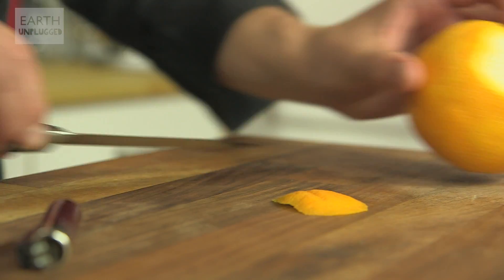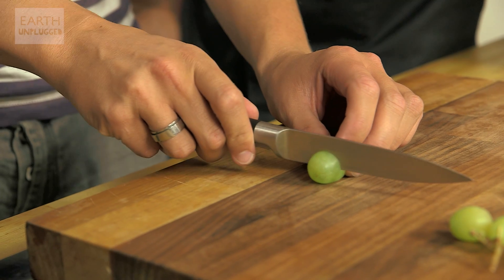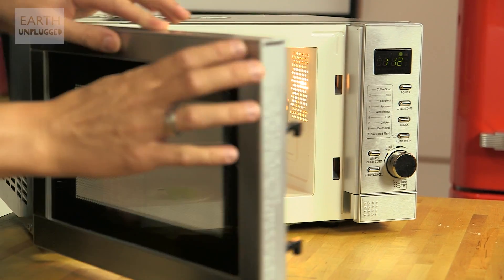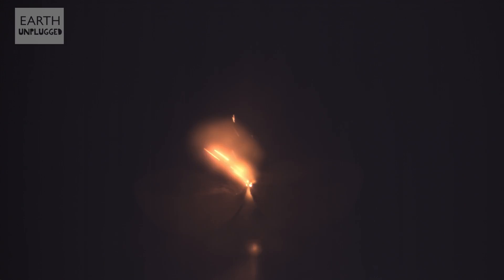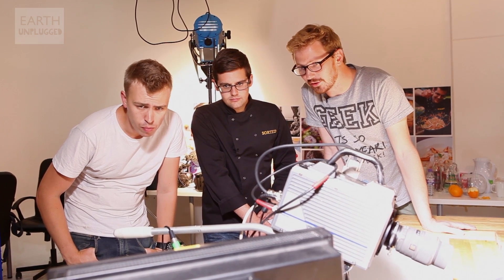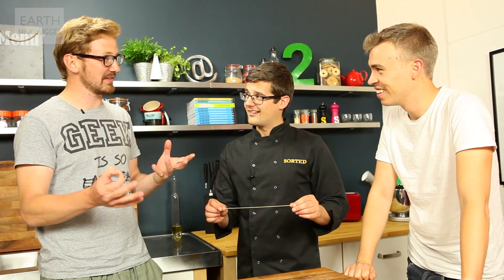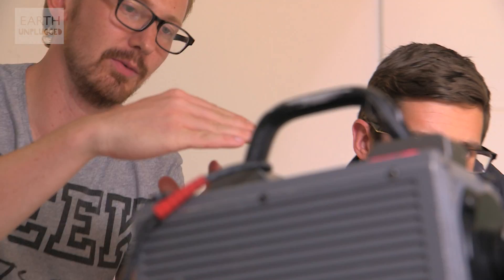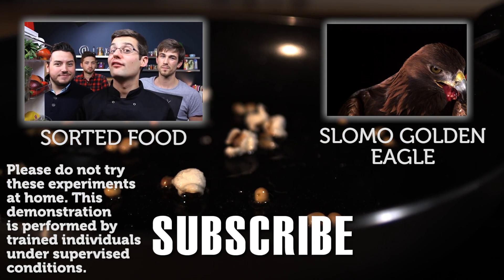Slo Mo Kitchen Experiments With SORTED Food | Slo Mo #26 | BBC Earth Explore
Sam and Si visit the SORTED Food HQ to turn their kitchen into a laboratory. Ben makes an orange peel flamethrower, and Mike makes plasma out of grapes. Plus, we reveal what makes popcorn pop, and solve a long-standing spaghetti conundrum.

PLEASE DON'T TRY THESE AT HOME... except the spaghetti... we'd love to see if you can snap it quickly in two. Just point it away from other people.

Original and stunning high definition slow motion footage of animals and their actions.